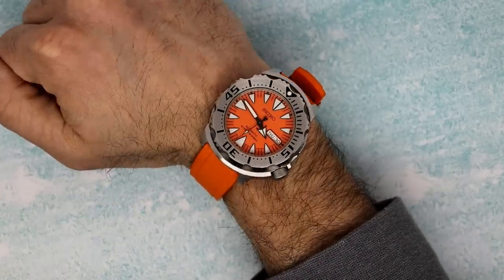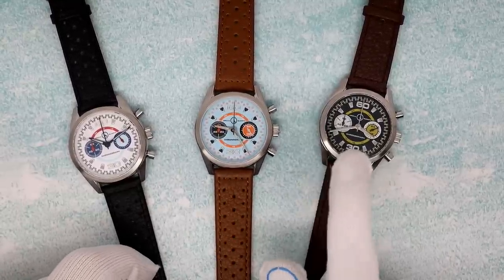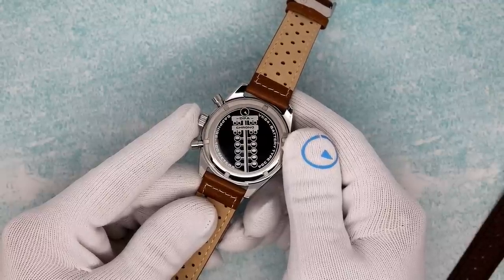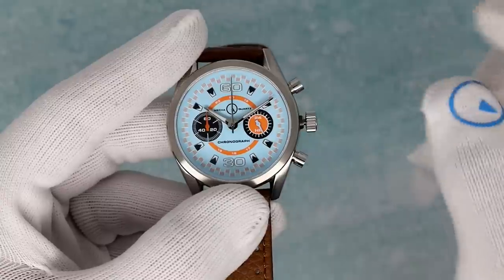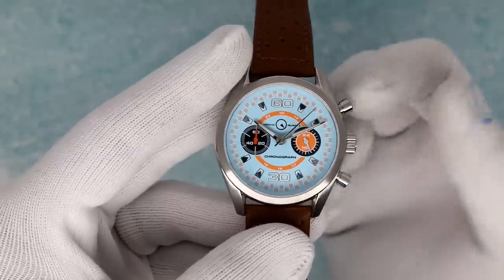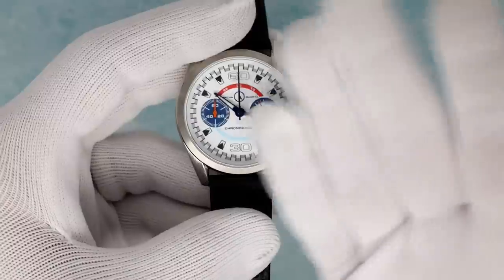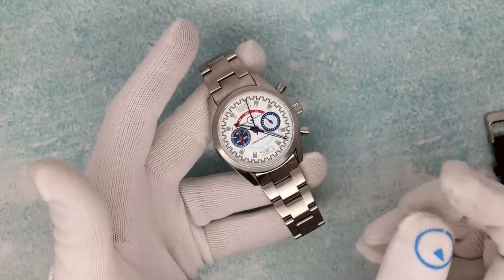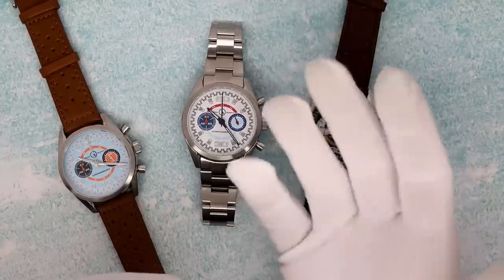Our first Mecha-Quartz Watch- the Islander DPA Chronograph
You knew this was coming! We've got our first mecha-quartz chronograph release today. This model is the DPA Chrono, it is a VK64 based watch with a 60 minute chronograph (stopwatch). A mecha-quartz watch has a quartz heart, but with a mechanical module running the chronograph. The result is a smooth sweeping chronograph seconds hand, as well as a satisfying "click" when you activate the buttons.

At just 40mm in size, it's the perfect timing companion.